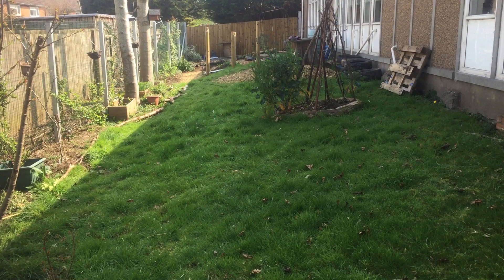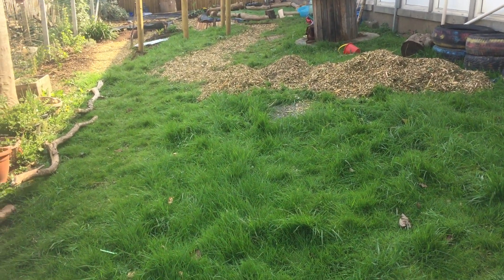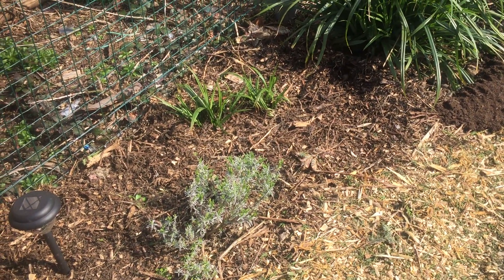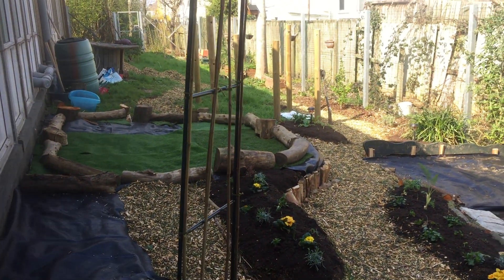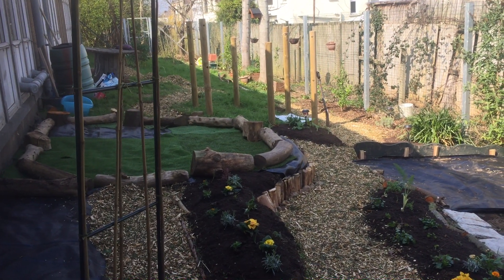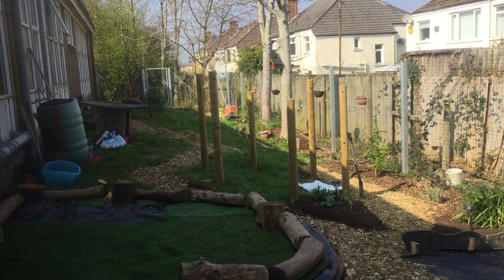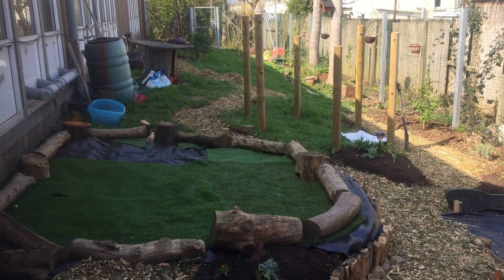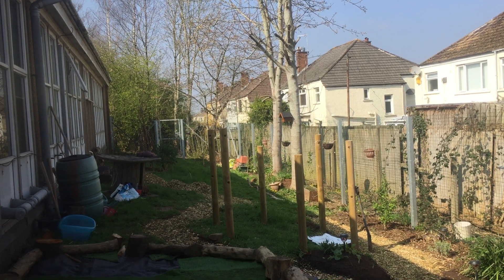Finally! School garden update. Almost there.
Firstly, apologies. I did edit the video to remove the jerky start but I just got all mixed up on how to get it to my desktop instead of exporting the file and then eventually just deleted it. So here is the unedited and raw video with all its imperfections.  There just isn't enough time in the day and this video will take most of the day to upload anyway.

Things moving on nicely and next Tuesday will be my  last chance to pretty it all up for the opening on Thursday. Next week has every day spoken for and it looks like no crafting will be done then again. That will be two weeks of no crafting including this week. Something needs to change...again.

Anyway, join us on this crazy chaotic journey.